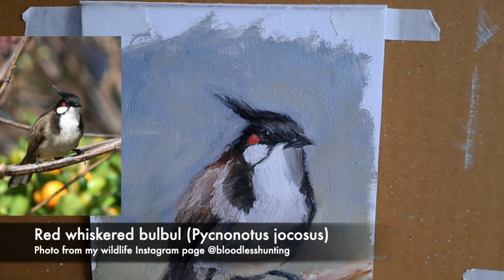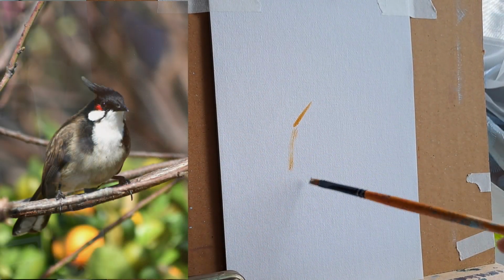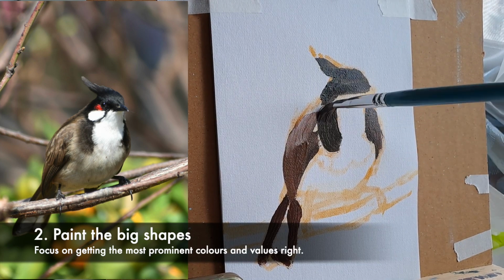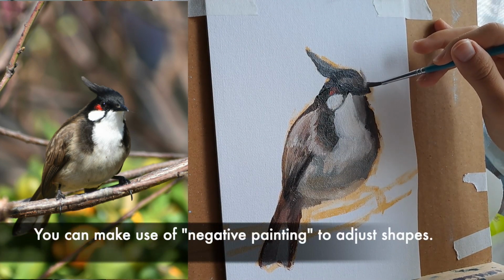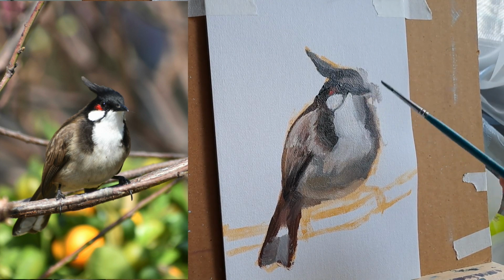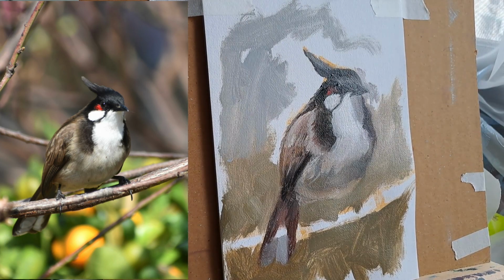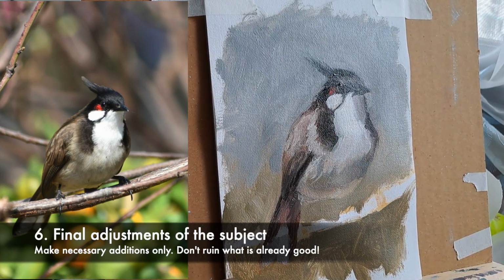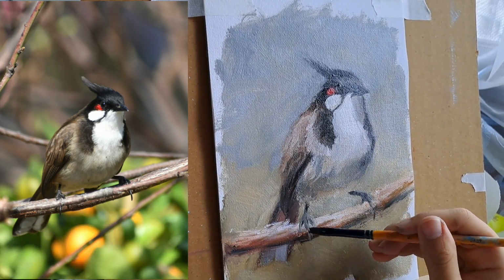How to Paint BIRDS? Whole Process De-mystified for Beginners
Paint used: Mont Marte Water Mixable Oil
Zorn palette: Ivory Black, Cadmium Red, Yellow Ochre, Titanium White
Subject: Red-whiskered Bulbul

- Art @artingamy
- Wildlife photography @bloodlesshunting